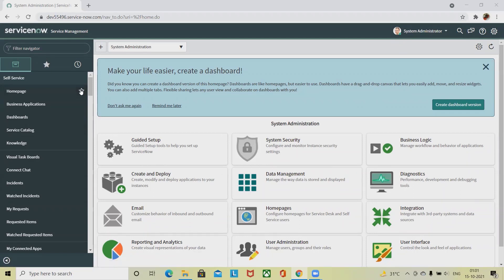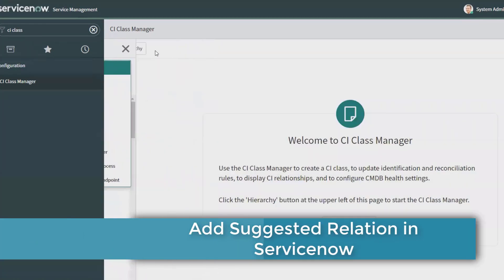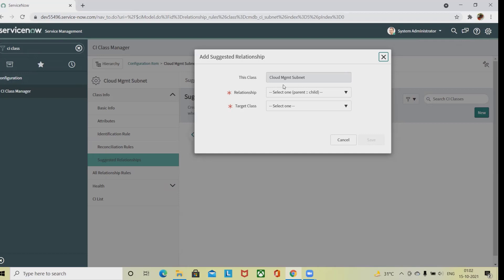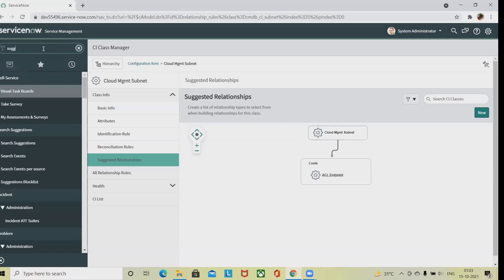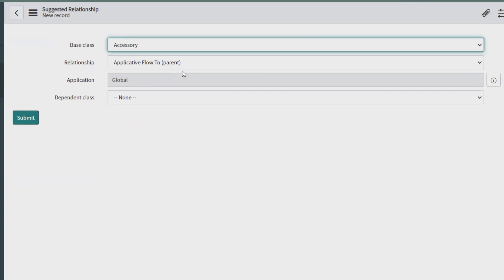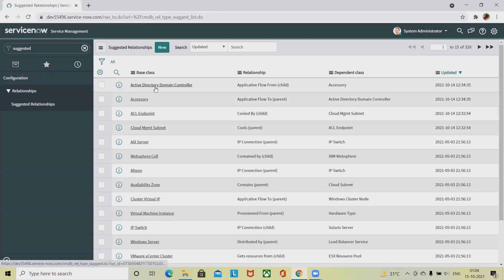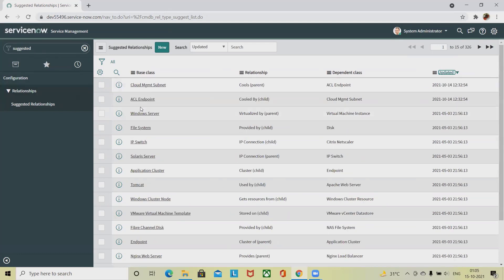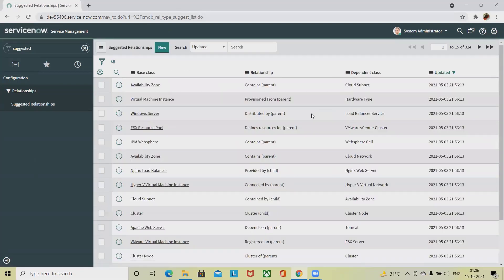How to Add Suggested Class Relationship in Servicenow | Servicenow Admin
The system keeps a table (Suggested Relationship [cmdb_rel_type_suggest]) of relationship types that are appropriate for a CI type, based on its class. You can manage suggested relationships by navigating to Configuration --  Suggested Relationships, or in the CI Class Manager.

wanna learn more about suggested relationship watch complete video.